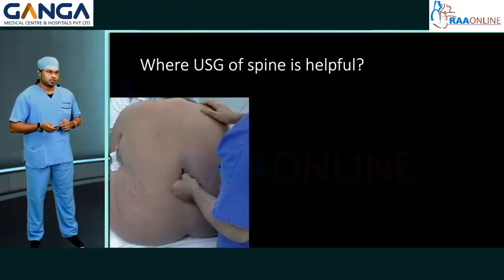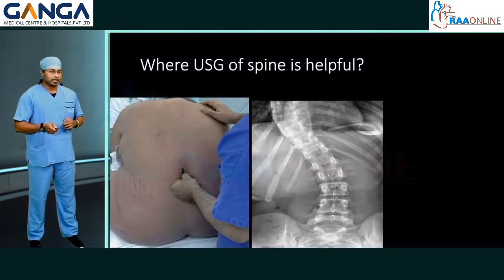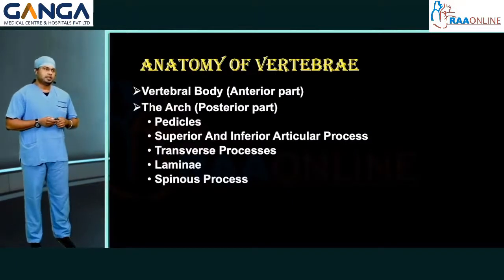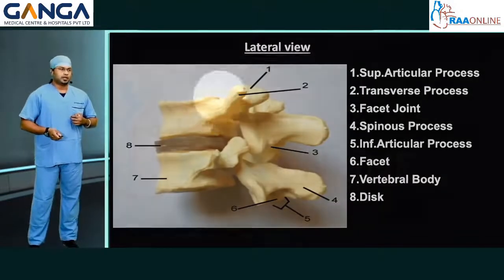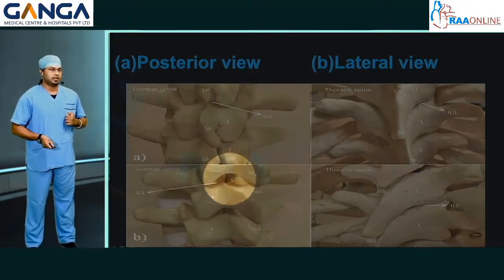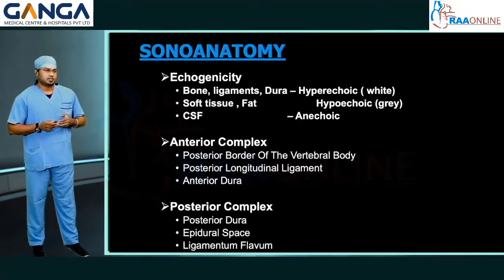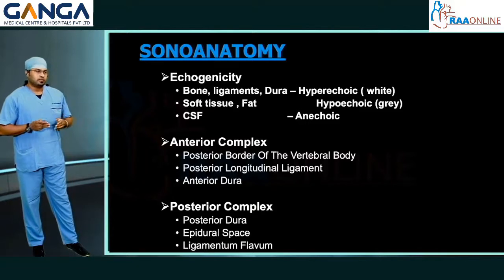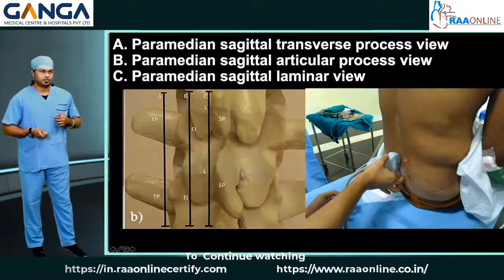Lumbosacral Spine Sonography for Neuraxial Blocks